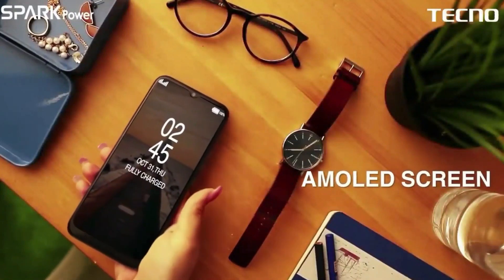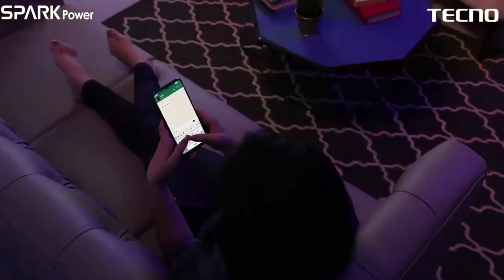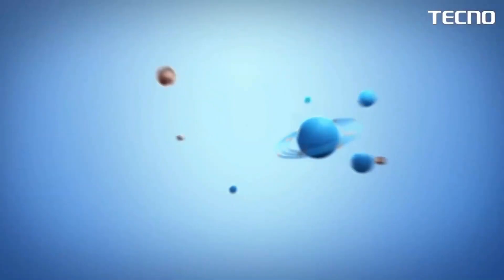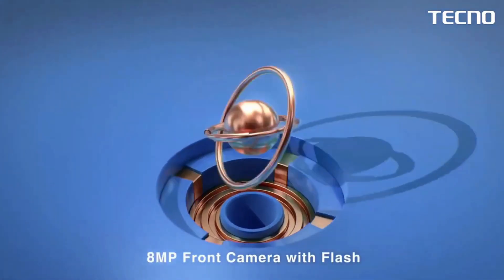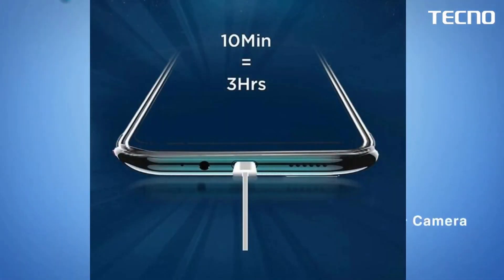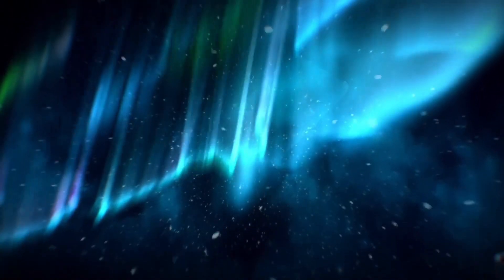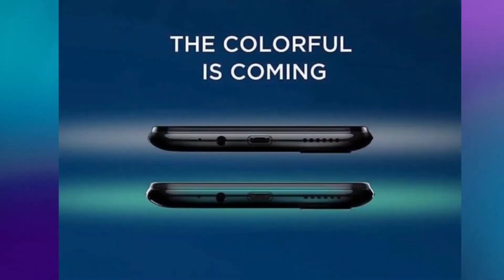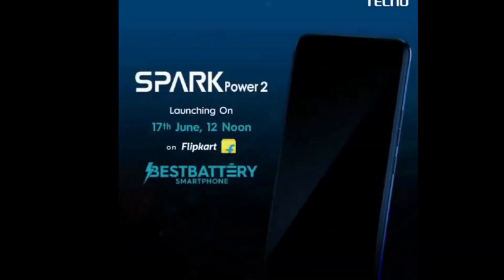Tecno Spark Power 2 - Full Details!